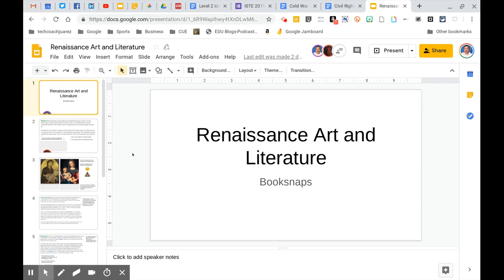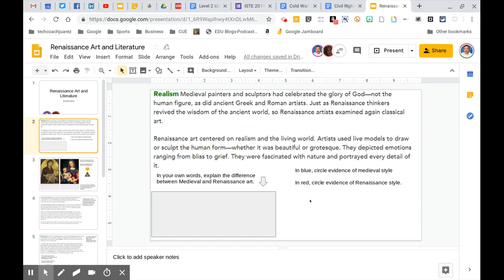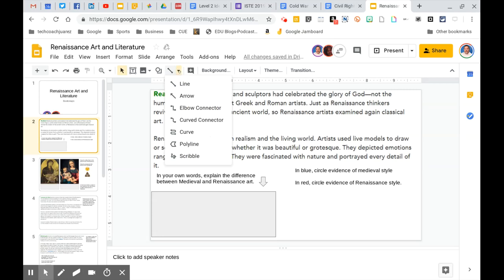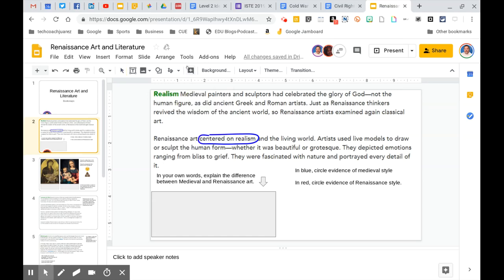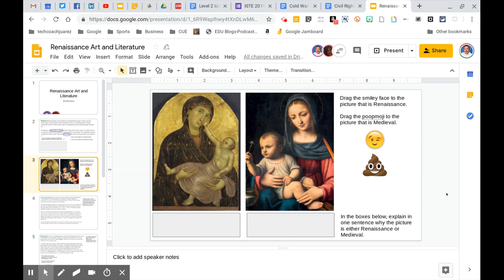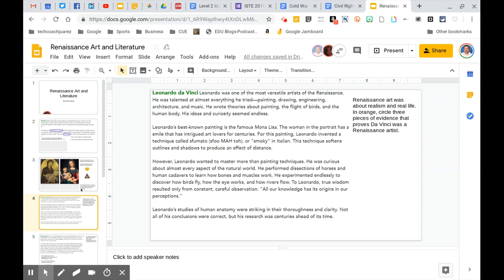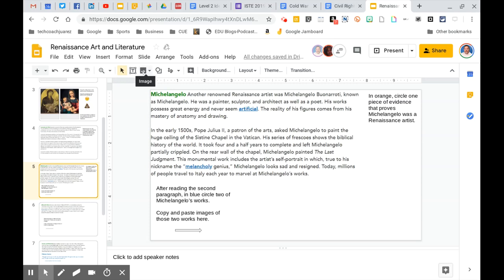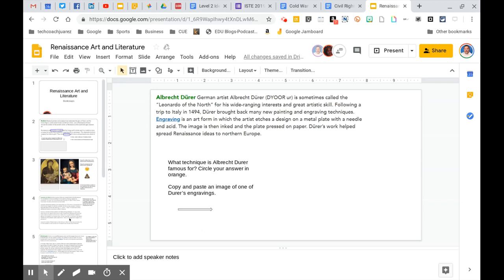How to do Booksnaps